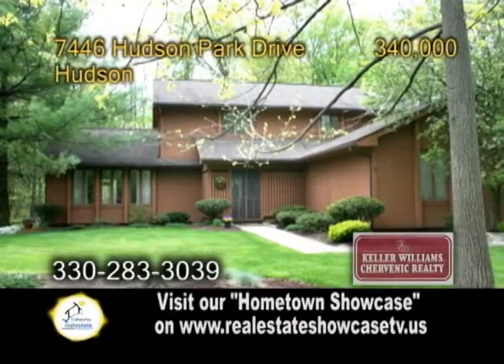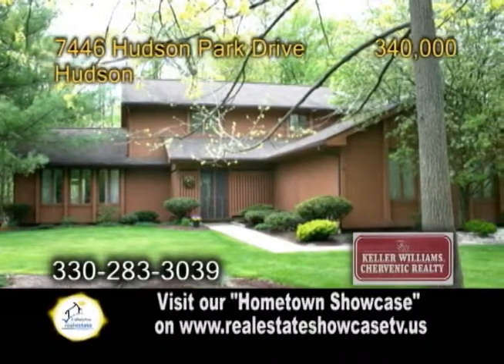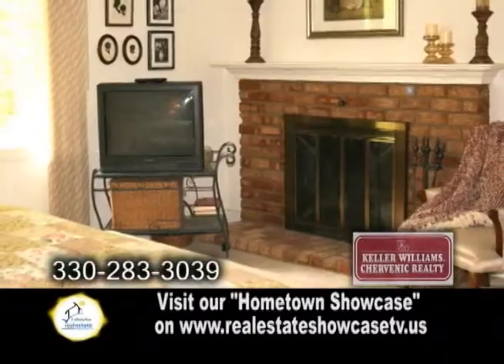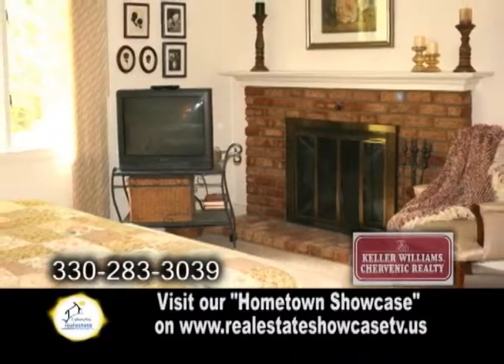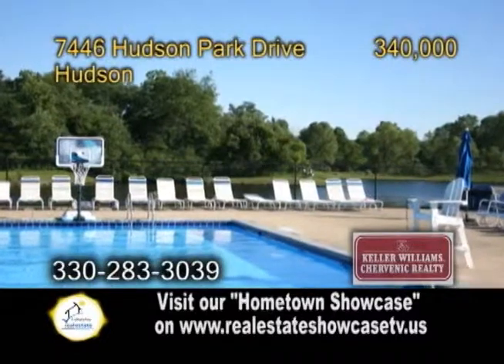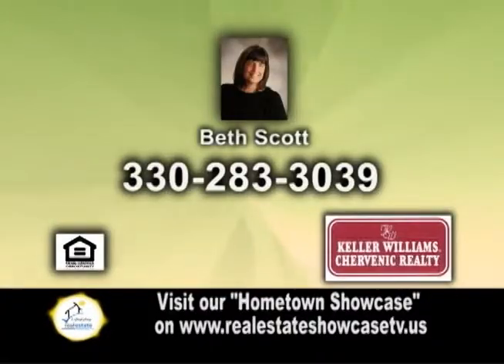7446 Hudson Park Beth Scott Real Estate Showcase TV Lifestyles